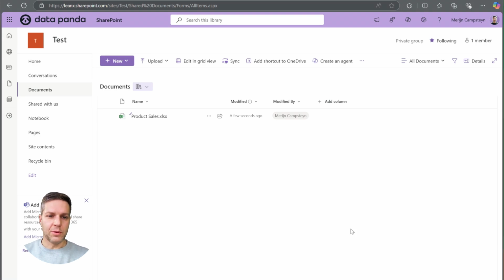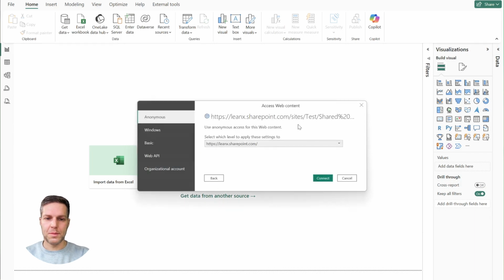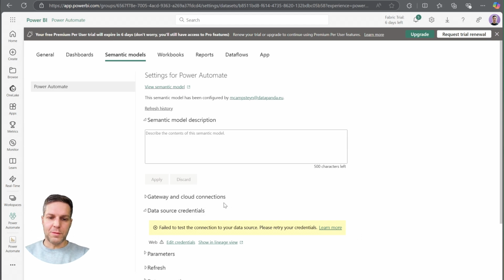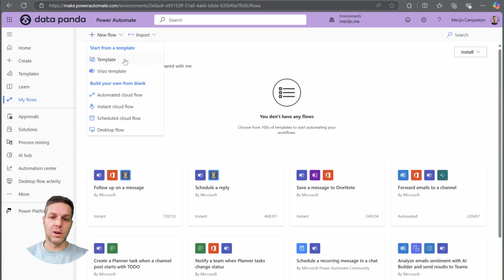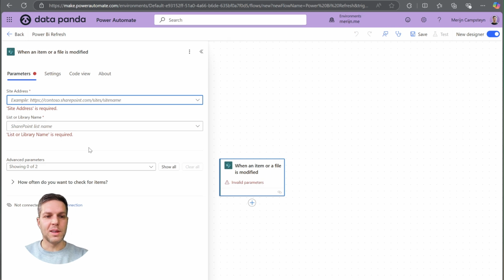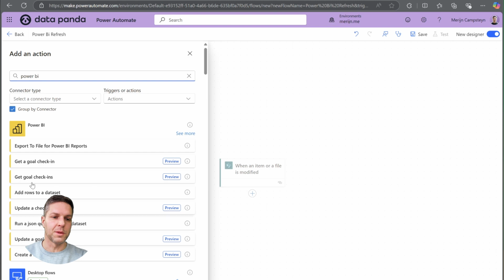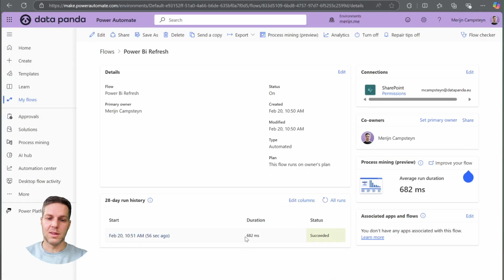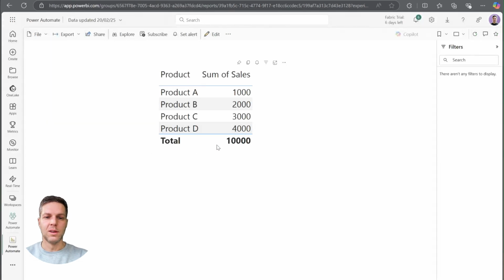Automate Power Bi data refresh with Power Automate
In this episode we’ll take a look at how you can use Power Automate to automate the refresh of a Power Bi dataset (semantic model).

First we’ll connect to an Excel on SharePoint Online as the data source. Then we’ll configure the flow in Power Automate. Once set up, whenever there is a change or new version of the Excel sheet it will trigger a refresh of the Power Bi dataset.

This method is a good way to decrease the time between a data update and a refresh compared to using scheduled refresh.

00:00 - Intro
00:21 - Power Automate vs Scheduled Refresh
01:34 - Connect to Excel on SharePoint Online
08:37 - Set up Power Automate
18:47 - Considerations